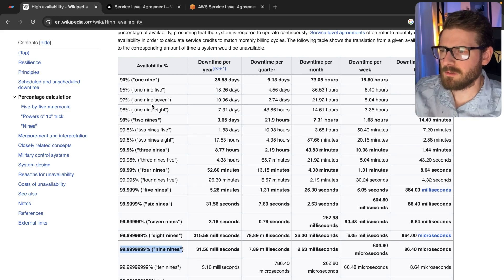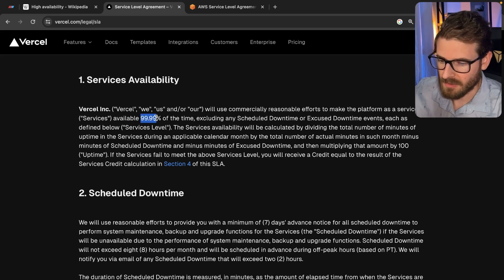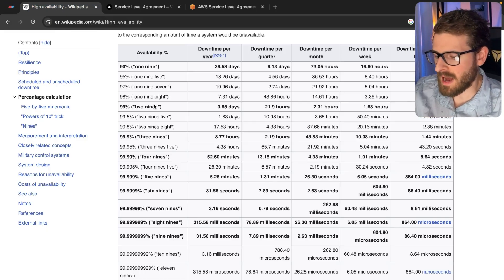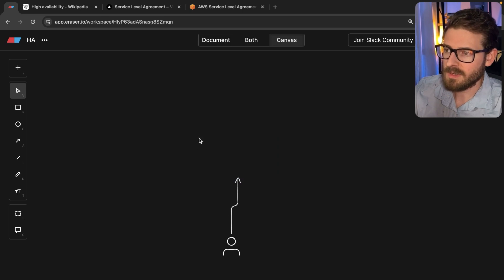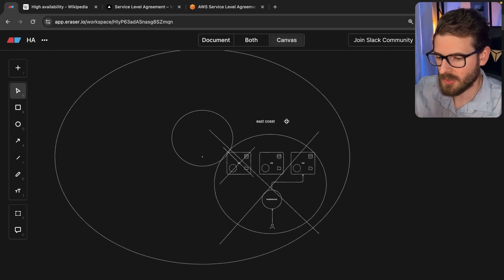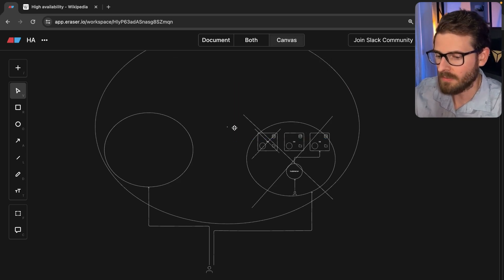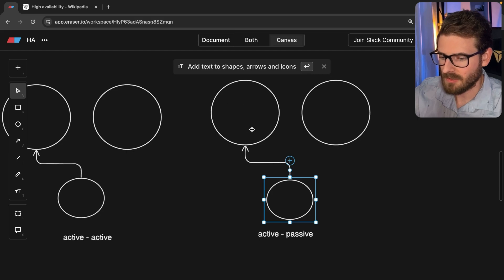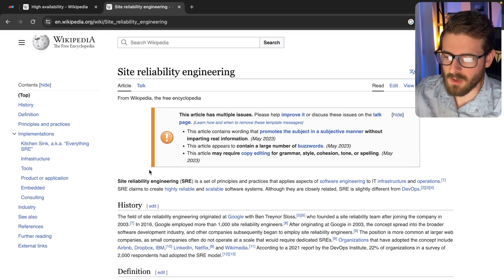How do systems achieve zero downtime?